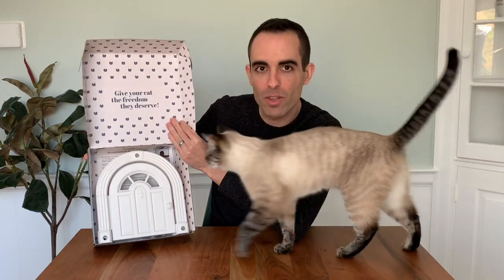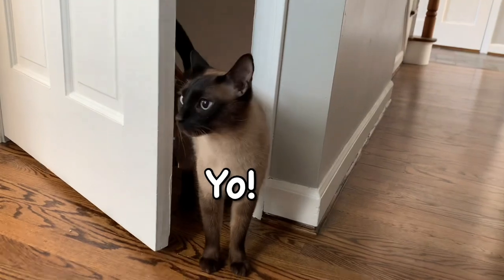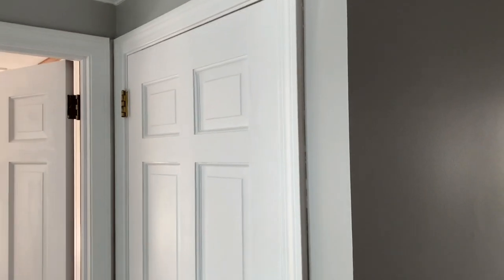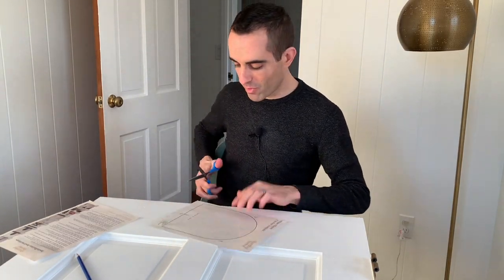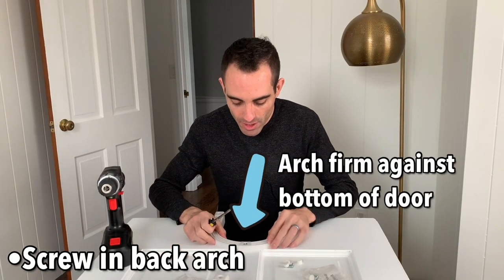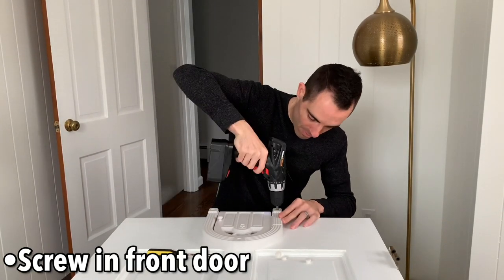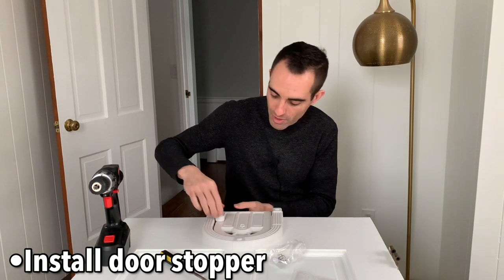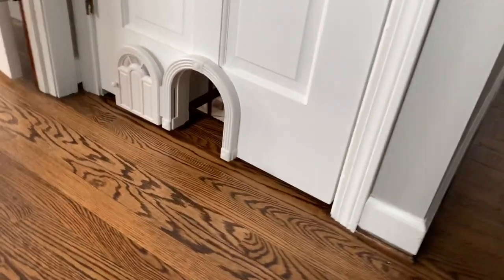The Meow Manor Cat Door: Review and Installation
Installation of the Meow Manor cat door is very straight forward.  We love how functional it is and how it looks.  And most importantly, our cats also LOVE using this door!! 😂

Check out the Meow Manor cat door for yourself on Amazon: ▶️